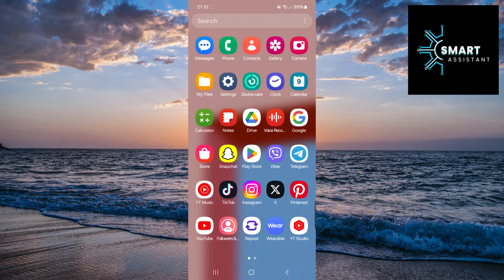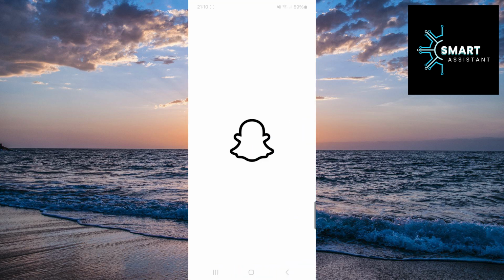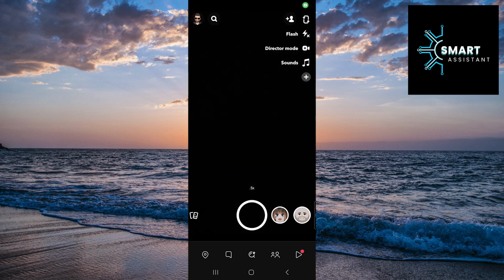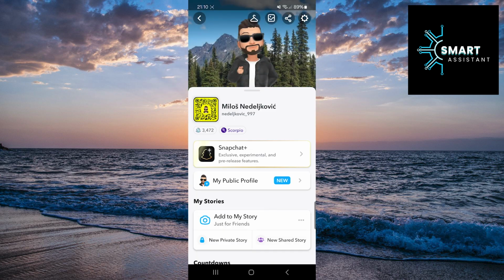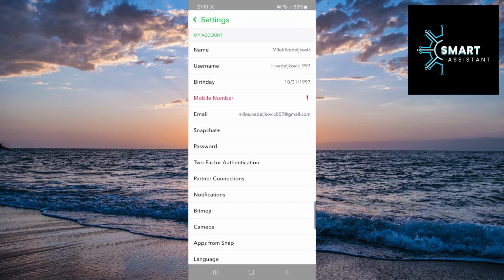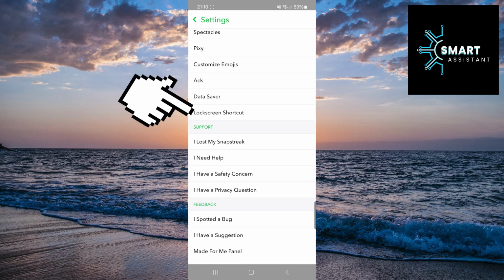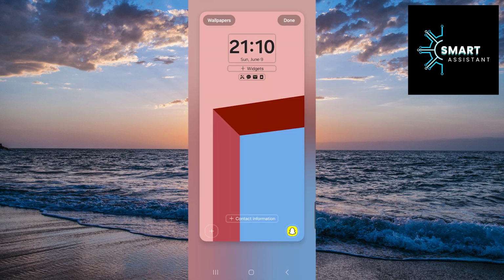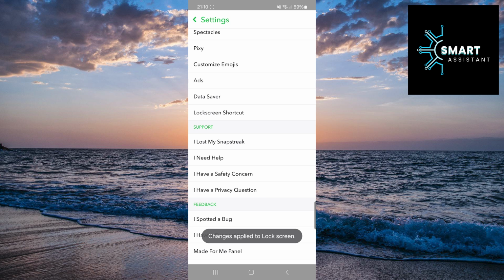How to Enable the Snapchat Camera Shortcut on the Locked Screen on Samsung Galaxy Phone (2024)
In this tutorial, I will show you how to enable the Snapchat camera shortcut directly on the locked screen of your Samsung Galaxy phone. This is a new feature that Snapchat recently introduced. This functionality allows you to access Snapchat with a single swipe directly from the locked screen, making sharing moments even faster and easier.